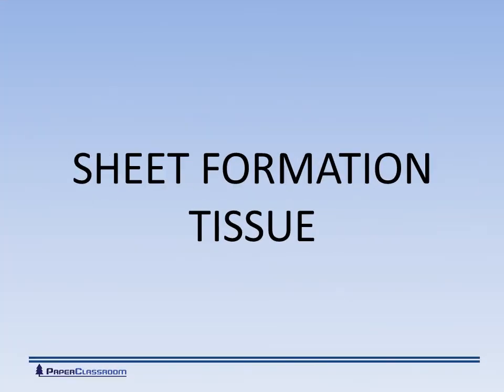Introduction to Papermaking - An introduction to the Modules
This video introduces the eleven modules that summarise my 2-day course - Orientation Course in Papermaking. This 2-day face-to-face course is accredited by the National Skills Academy (MPS)